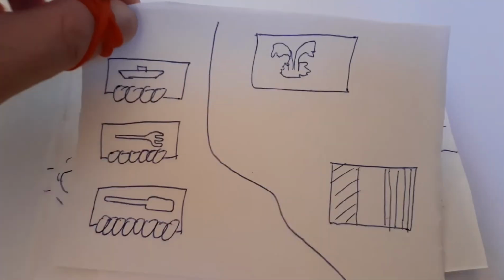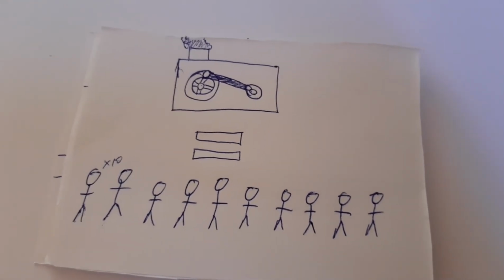The Steam Engine and the Industrial Revolution Combined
An Introduction for Year 9 HASS students, Australian Curriculum